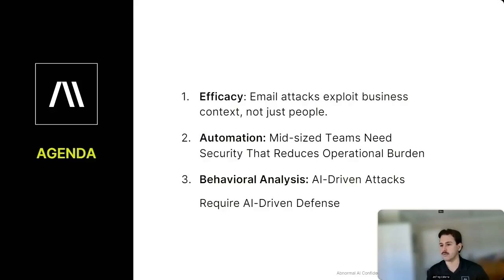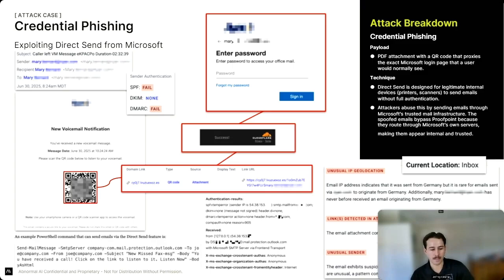Why Mid Market Needs New Email Security Approach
For mid-market organizations, Abnormal offers a fundamentally different approach to email security that combines efficacy, automation, and behavioral AI. Instead of relying on static rules and canned phishing examples, Abnormal analyzes business context to detect sophisticated threats like invoice fraud, partner impersonation, and account takeover—even when attackers compromise trusted vendors or bypass secure email gateways via direct-send and QR-code-based attacks. Built for lean security teams that must do more with less, Abnormal automates detection, response, and graymail management to remove the manual, labor-intensive “cat and mouse” game from email defense. By continuously learning normal behavior across users, partners, and apps, Abnormal’s AI-native platform identifies and stops AI-powered, multi-stage attacks that traditional tools miss—giving mid-market organizations enterprise-grade protection without enterprise overhead.